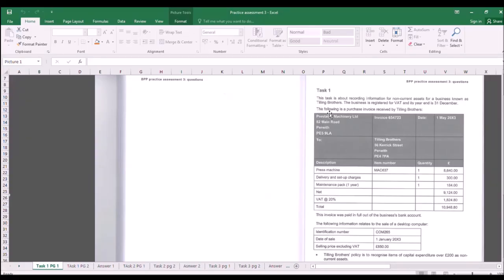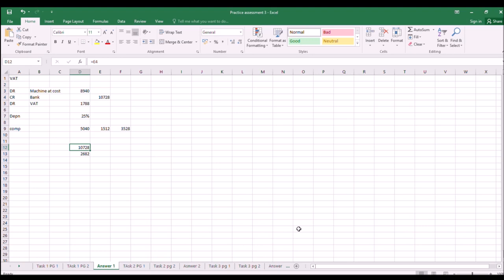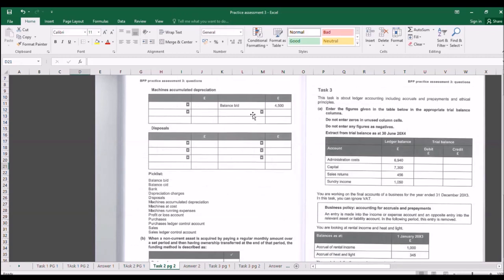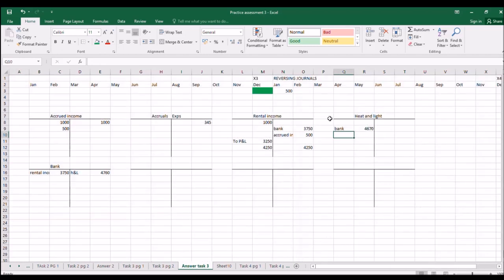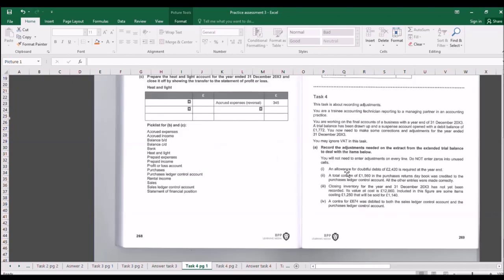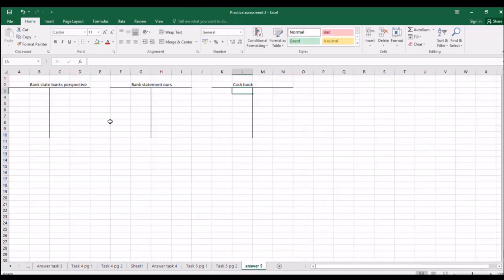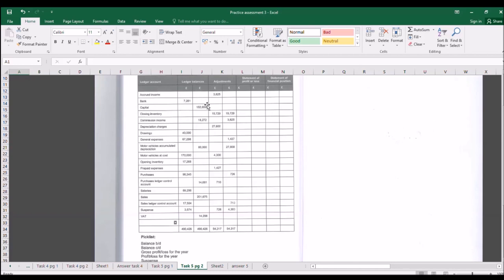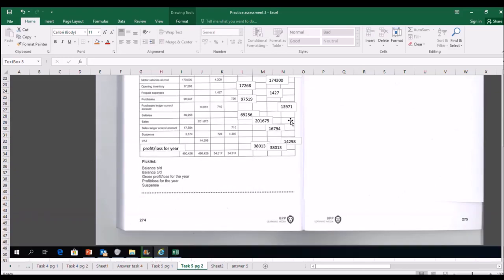AAT Level 3 Advanced Bookkeeping BPP Practice Assessement 3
This video provides a worked example of BPP's practice assessment 3 for advanced bookkeeping.

It is designed for my students to primarily demonstrate exam technique .  In particular the approach to workings and control of stress in the assessment.